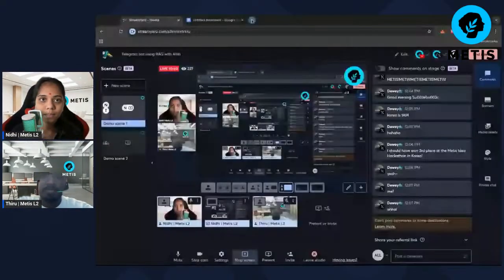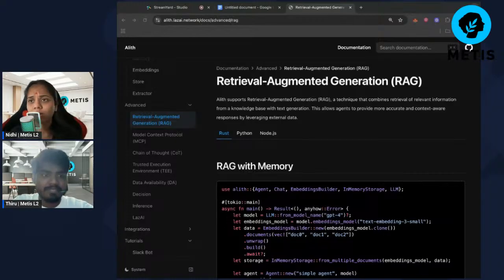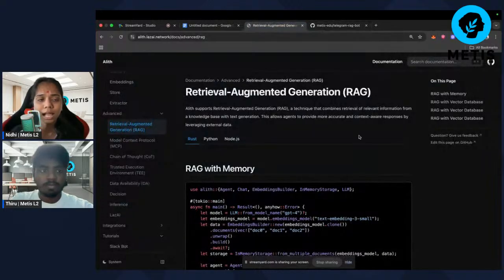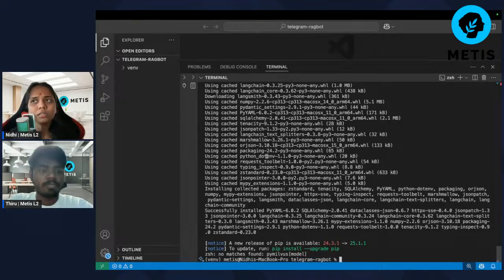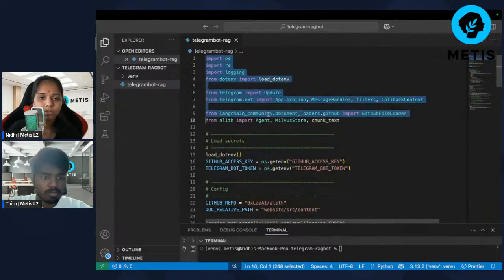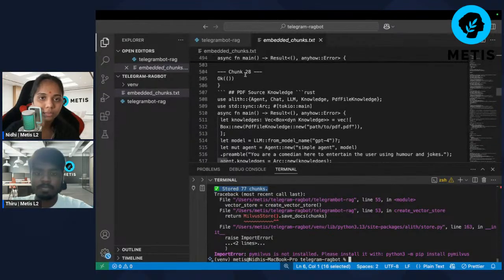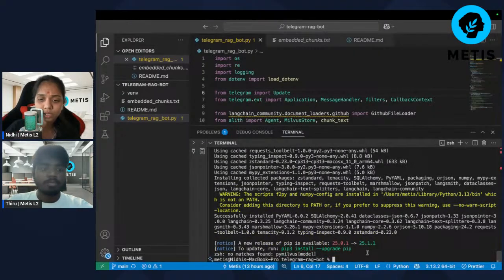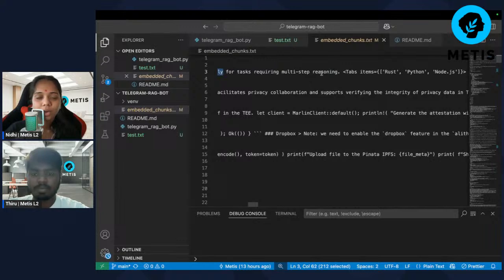Telegram bot using RAG with Alith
In this workshop, we build a Telegram-based AI assistant that leverages Retrieval-Augmented Generation (RAG) to answer real-time questions using documentation from the Alith GitHub repository. The project integrates Alith, a decentralized AI framework built on LazAI, with the Milvus vector database and the Telegram Bot API.

We demonstrate how to:
 • Use Alith’s Agent to respond intelligently based on retrieved context
 • Automatically load and chunk markdown docs from GitHub
 • Store and query embeddings using Milvus
 • Handle Telegram messages and connect users to contextual answers
 • Verify and inspect chunked data used by the model

This hands-on session focuses on how RAG workflows enhance onchain agents by grounding LLM responses in verifiable, decentralized knowledge. All components are built from scratch with Python — no repo cloning required.

The project showcases real-world utility for onchain AI agents within the Metis ecosystem, highlighting how documentation retrieval, smart context awareness, and secure messaging can come together to create transparent and powerful developer tools.